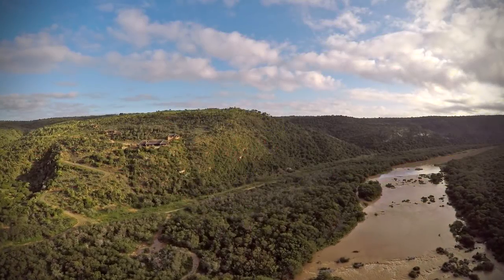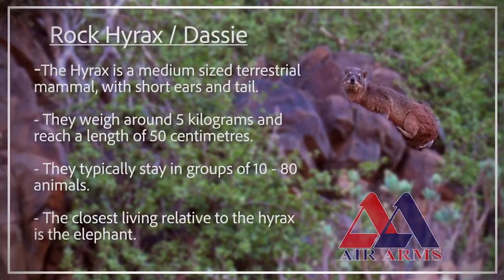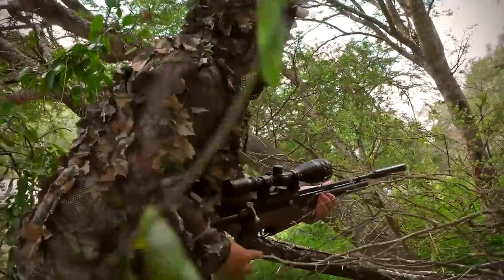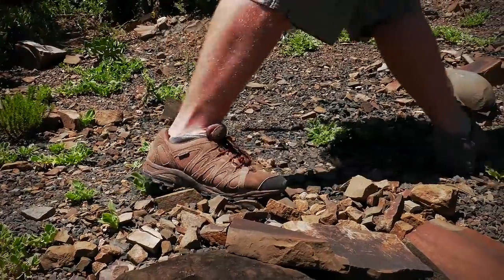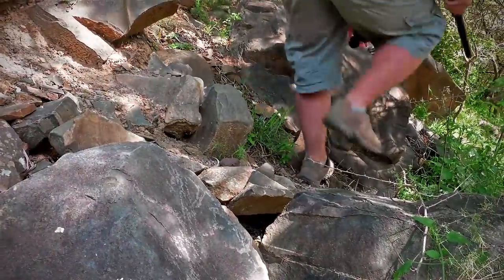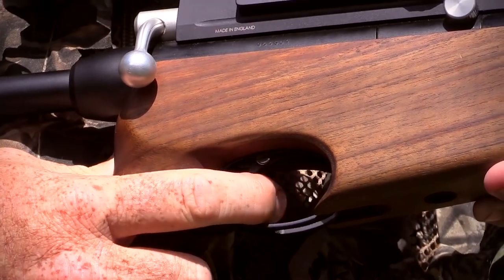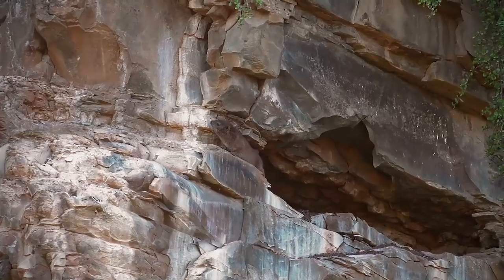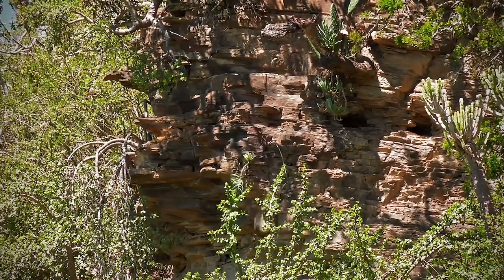Airgun Hunting Dassies in South Africa with the Air Arms S410 TDR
Today on Air Arms TV, we travel across the globe for an epic adventure with our new Air Arms ambassador, Richard Leonard. We are Airgun Hunting Dassies in South Africa with the Air Arms S410 TDR

Welcome to Air Arms TV.

In this latest episode, we join Richard as he heads out in the South African bush help to reduce the numbers of dassie.

Richard has a solid background in air gunning and over 10 years of experience in the field. As an avid conservationist, he is dedicated to promoting ethical and humane airgun hunting.

The Fish River Valley region in the Eastern Cape of South Africa is well known for cliff faces that dominate the topography of this area. After a dramatic draught, local safaris are begun to grow Lucerne, which is the most commonly known food source for wild game in South Africa.

Dassies come down from the cliffs that are adjacent to the lucerne fields and feed on the crops, which causes a major problem for the farmers.

Territorial animals that stay in groups, dassies are perfectly suited to this environment. Extremely aware of their surroundings, they can be difficult to spot. Patience is required when hunting dassies, as they blend so well into the cliff faces.

This is going to be a challenging airgun-hunting trip. Luckily for Richard, he has brought the air rifle for the task at hand. Lightweight and manoeuvrable the Air Arms S410 TDR is the perfect air rifle for this kind of hunting.